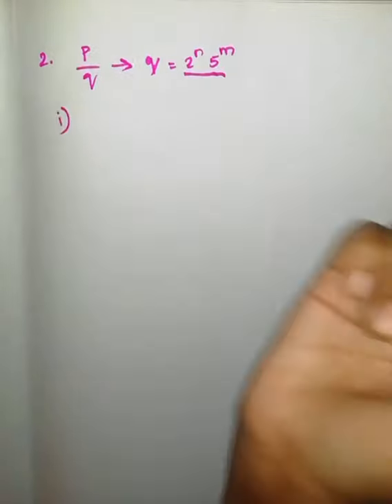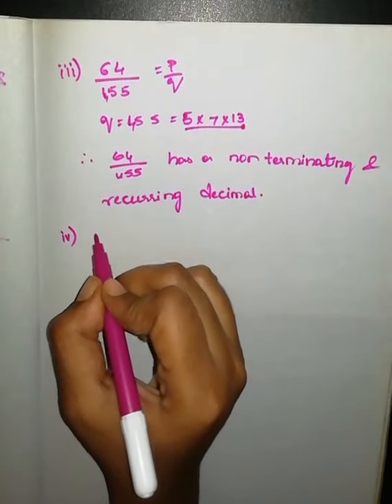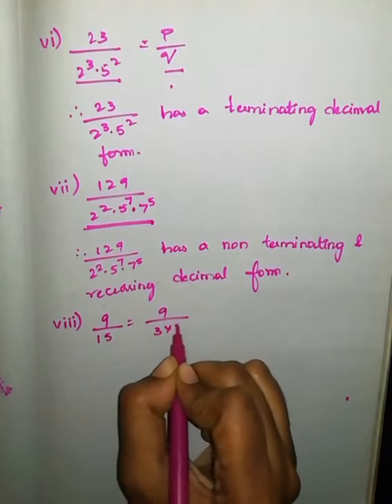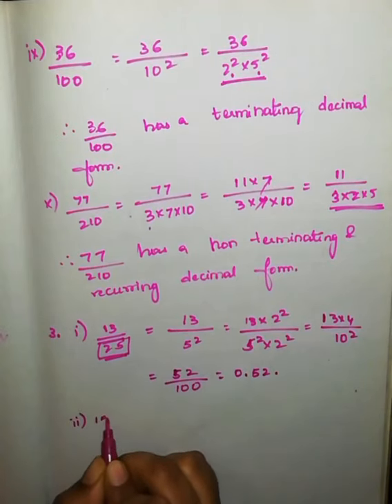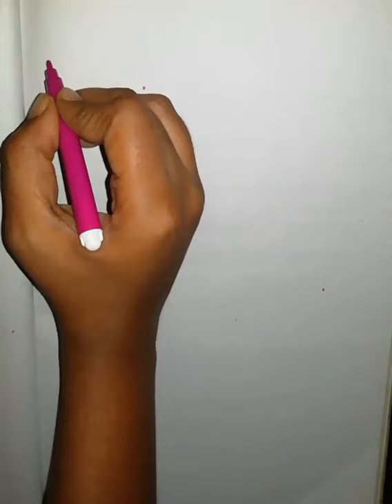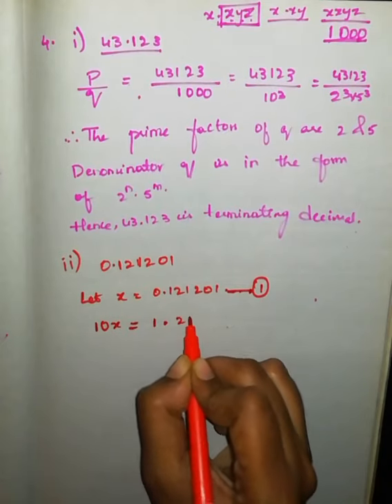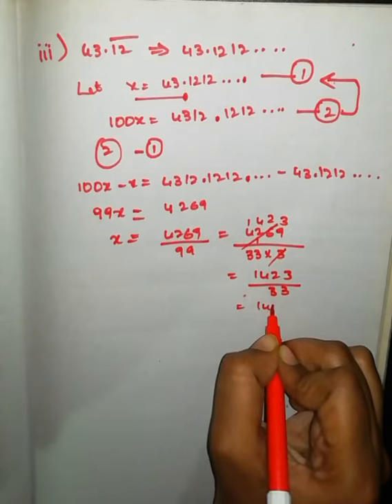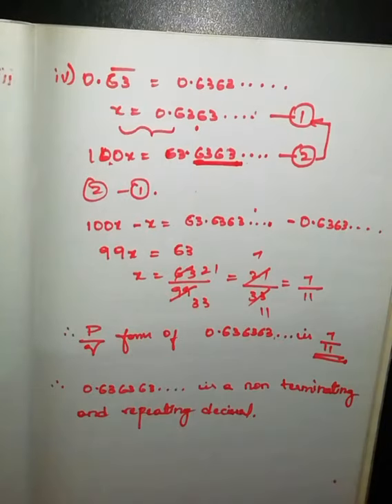Real Numbers Exercise 1.3 Part - 2 | 10th class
In this video i have shown step by step process yo solve problems from exercise 1.3(problem no. 3 to 4) from the chapter Real Numbers.

 Watch the video till end, not to miss the tips that i have given to solve the problems.